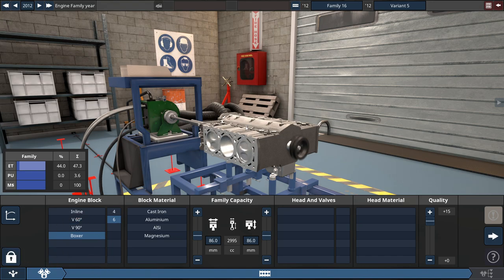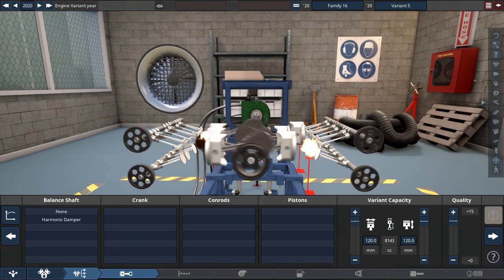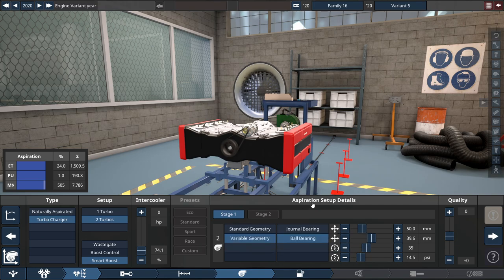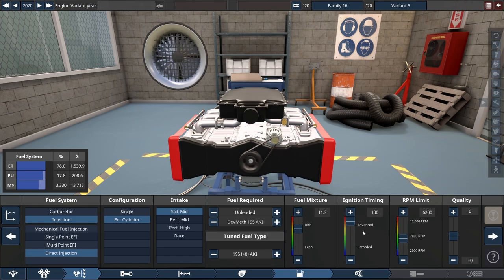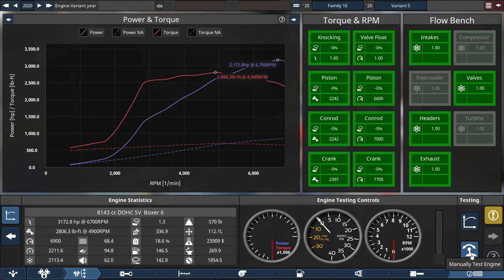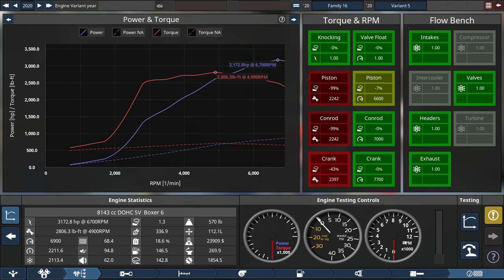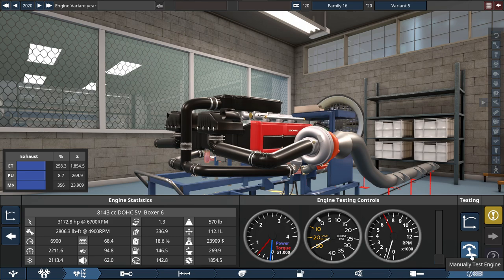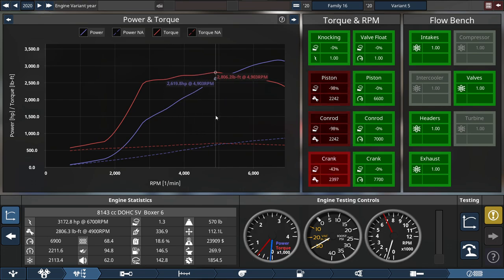The Most Torque in a Boxer 6 Engine Ever (LCV 4.2) | Automation The Car Company Tycoon Game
The second and last boxer (flat) engine is here! In this video, I get the most torque that I can possibly get with this boxer 6 engine. With this engine, the torque rating measures at around 2,800 lb-ft of torque with a horsepower rating of over 3,100 HP.

PC Specs:

CPU: AMD Ryzen 7 5800X (8C/16T @ 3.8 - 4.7 GHz)
GPU: Nvidia Geforce GTX 1070 Founder's Edition
SSD: ADATA Ultimate SU800 1TB
HDD: Toshiba X300 4TB 7200 RPM
RAM: G.Skill Ripjaws V (32 GB @ 3200 MHz DDR4)